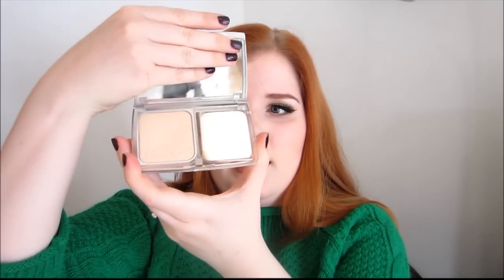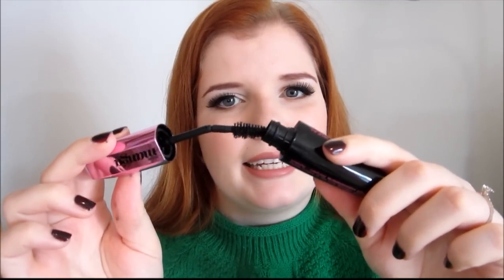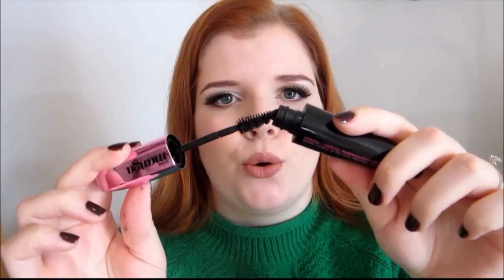September favorites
Remember to watch in 720p!

Products mentioned:
Mitchell and Peach Luxury Hand Cream
Bettyhula Rum & Backcurrant Shea Butter Body Moisturising Cream
A-Derma Exomega Emollient Cream Face & Body
La Roche-Posay 24H Physiological Deodorant
Dior DiorSkin Nude Compact
Chanel Retractable Kabuki
L'Oreal Miss Manga Mega Volume mascara

I'm wearing:
Yves Saint Laurent Touche Eclait foundation in B10
Benefit Powderflage Concealer
Guerlain Meteorites Poudre de Perles in 01 Mythic Parfait
Christian Dior Diorskin Poudre Shimmer in 001 Rose Diamond
MAC Harmony blush (for contouring)
MAC Eyeshadows in Blanc Type, Wedge, Crystal Avalanche, Folie
Chanel Ombres Contraste Duo in 37 Sable - Émouvant
Bobbi Brown Long-Wear Gel Eyeliner in 1 Black Ink
Model Co Illusion Nude Lip Liner
MAC lipstick in Faux

Nails: OPI Black Cherry Chutney
Sweater: River Island